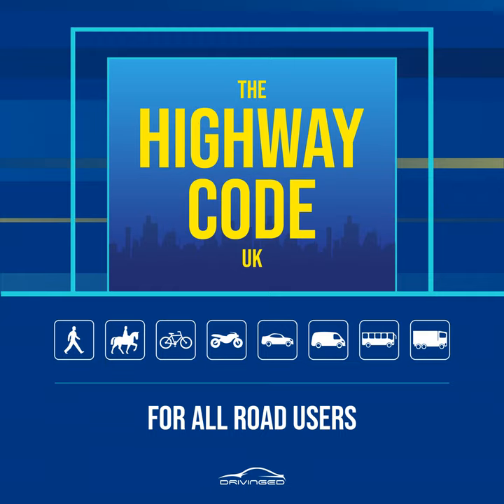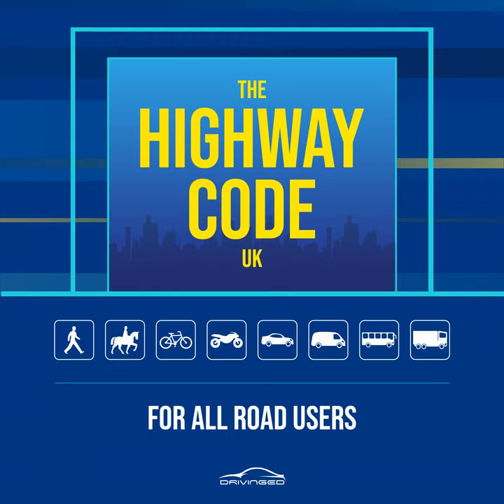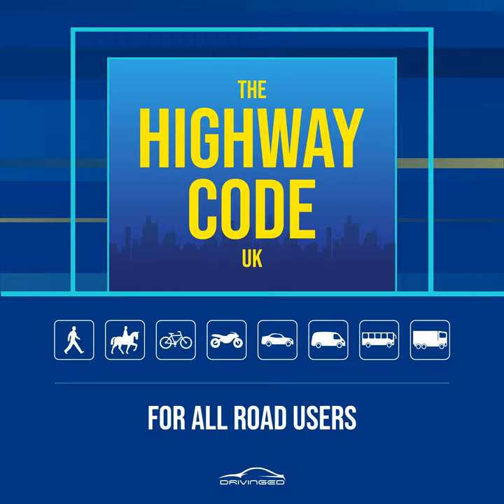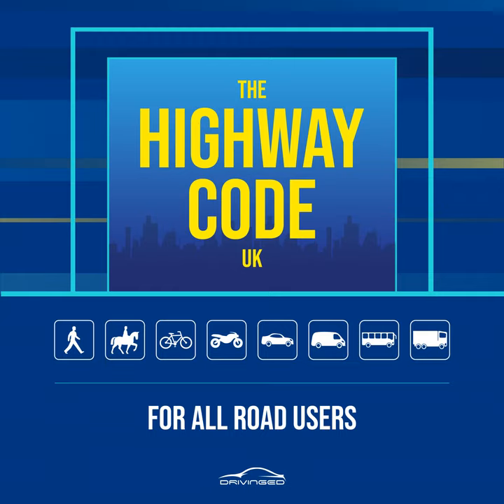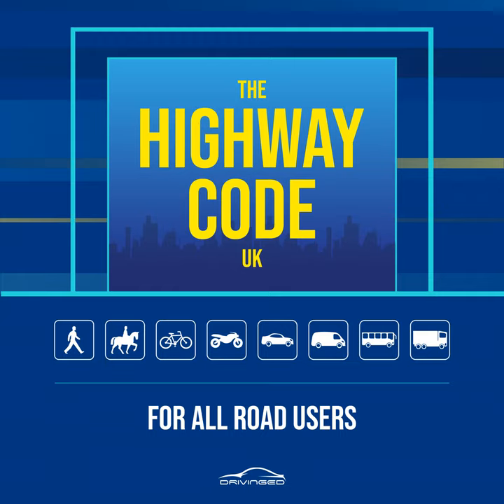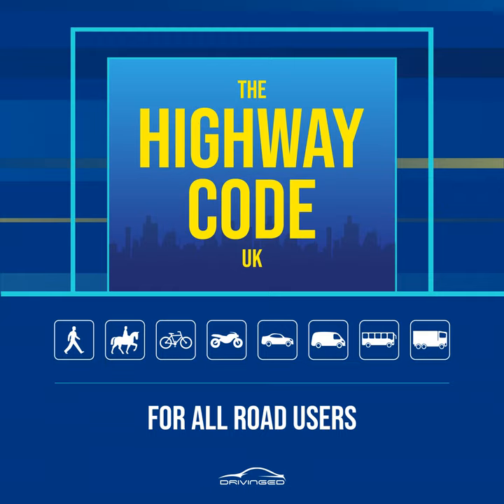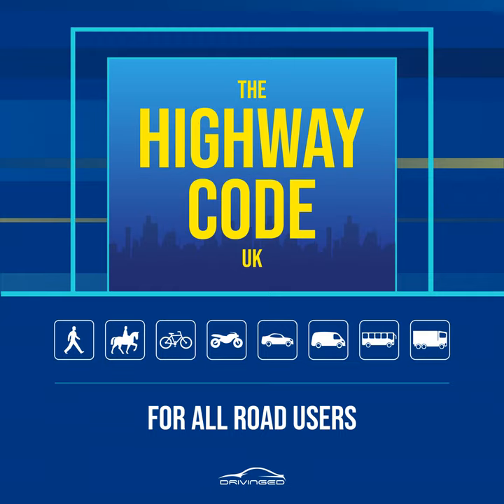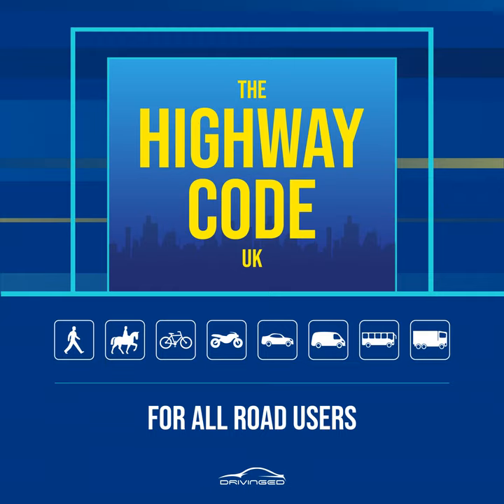Motorways (253 to 274)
Motorways (253 to 274) · Oliver Synthes

The Highway Code UK

Main  Artist: Oliver Synthes
Primary  Musician: Oliver Synthes
Lyricist: Department for Transport
Original  Author: Copyright Control